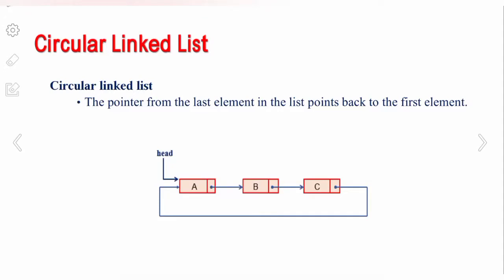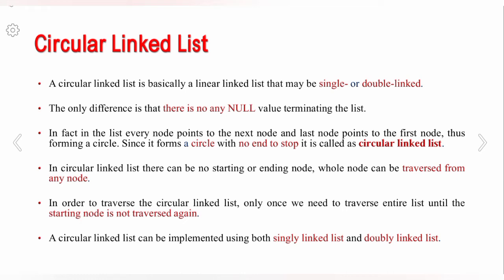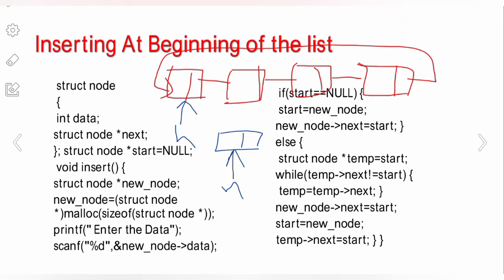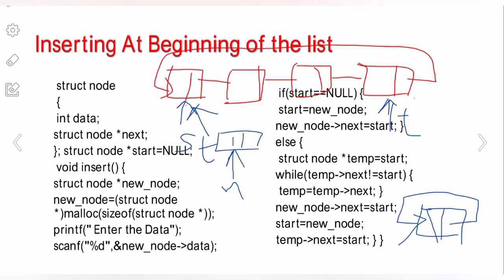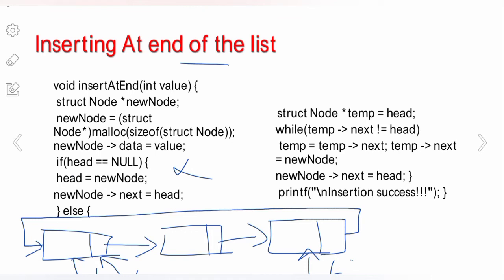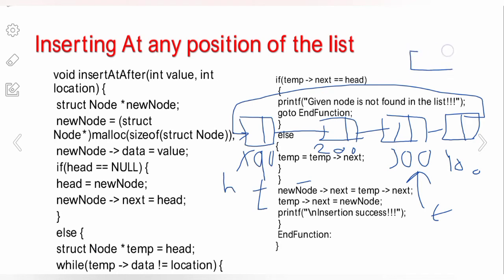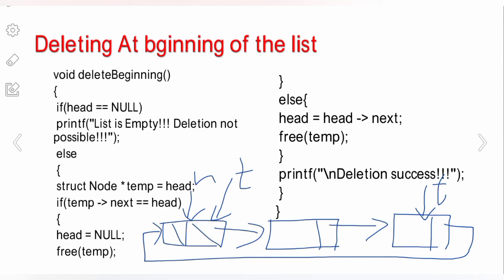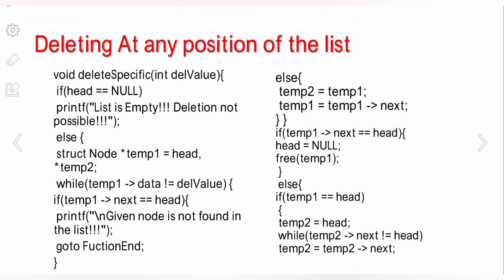Circular linked list